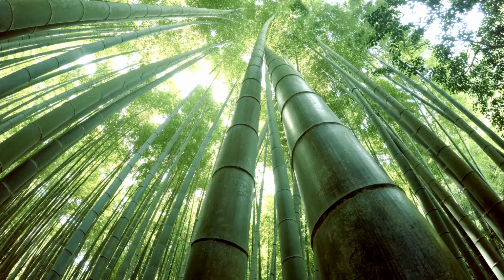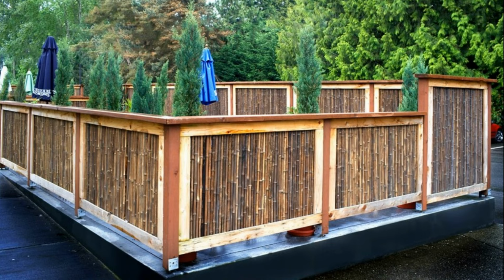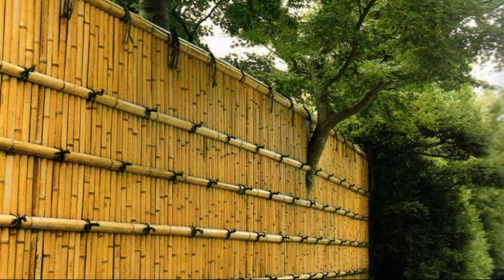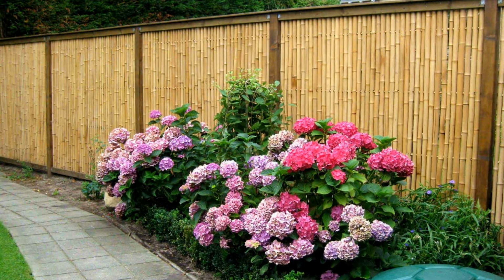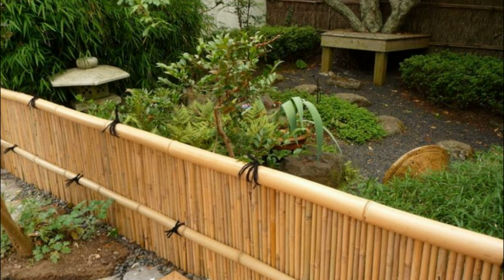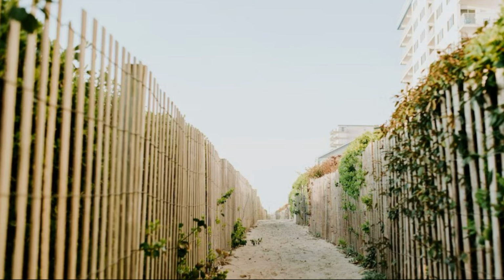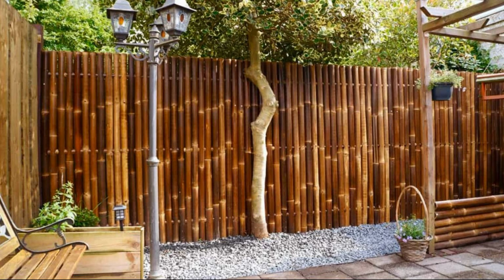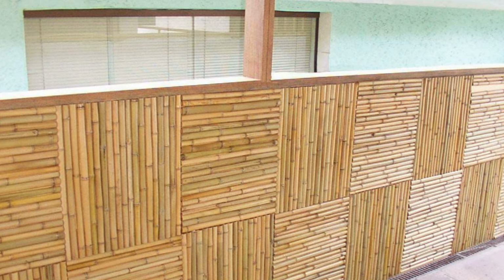Transform Your Space: Bamboo Fence Design Ideas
Transform Your Space: Bamboo Fence Design Ideas | Freshco Graphics

🌴 Welcome Back to Freshco Graphics 🌴 Today, we’re bringing the tropics to your backyard with our Bamboo Fence Design Ideas. Join us as we turn your outdoor space into a private paradise.

🎍 What You’ll Discover:

  🍫  Privacy with Panache: Learn how tall bamboo panels can not only ensure privacy but also add an exotic touch to your garden.
   🍫 Sunlight and Shadows: Find out how to create a mesmerizing play of light by strategically placing gaps between the bamboo poles.
   🍫 Tropical Accessories: Get tips on choosing the right accessories, like potted palms and tiki torches, to complete your island retreat.

  🍁  Inspiration for Your Oasis: Our selection of images will inspire you to embrace the bamboo trend in your outdoor design.
  🍁  Expert Advice: Benefit from our practical tips on creating a bamboo fence that’s both beautiful and functional.
  🍁  Community of Home Design Lovers: Share your own bamboo fencing stories and connect with others who appreciate innovative home design.

Your engagement helps us continue to bring you fresh and inspiring home design ideas.

🏷️ Tags for Exploration